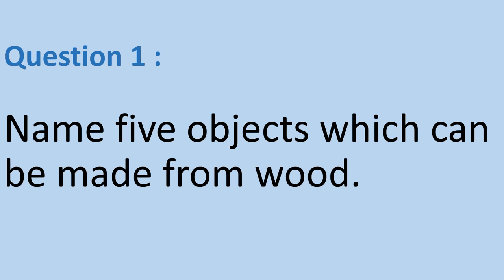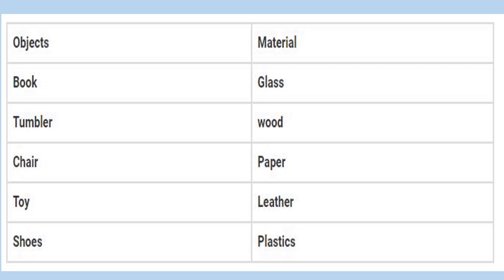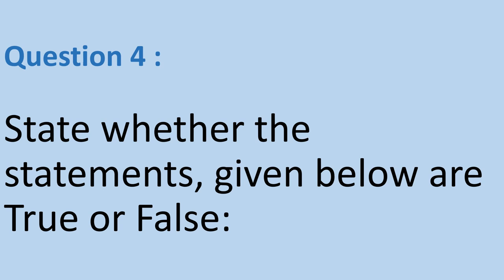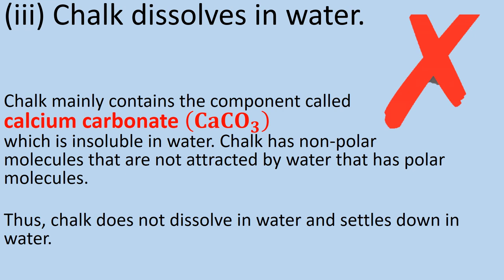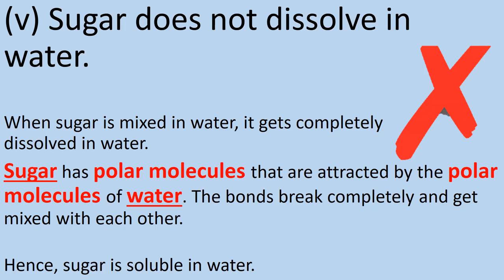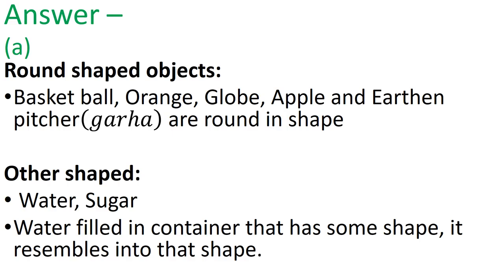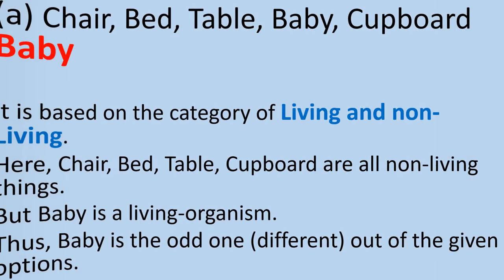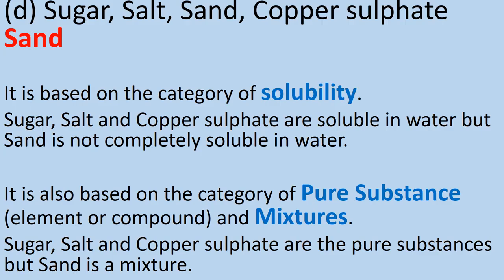Class-6th,Day-82,Ch-4,(Sorting Materials into groups),Lecture-4